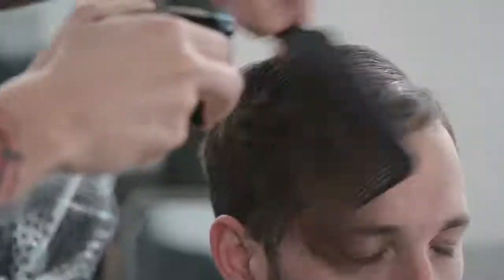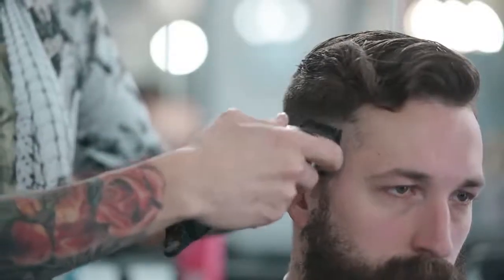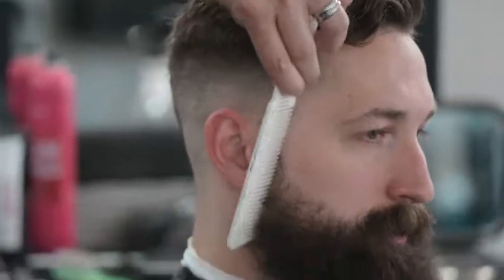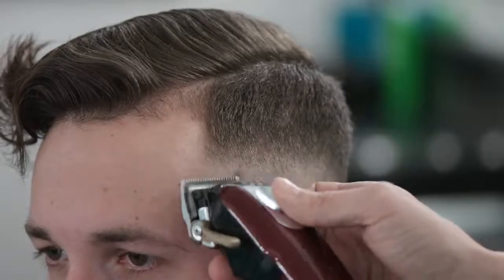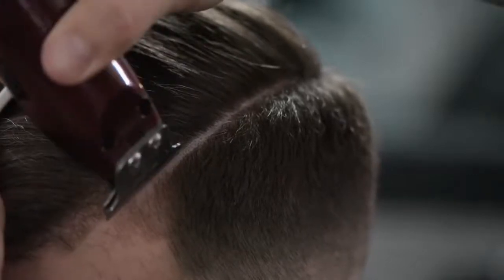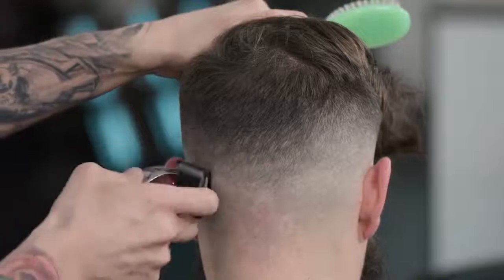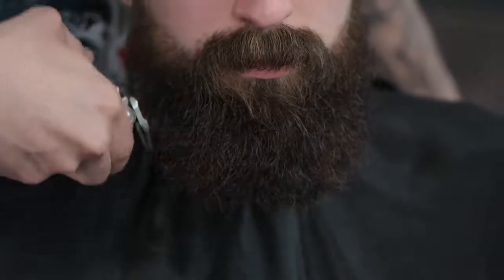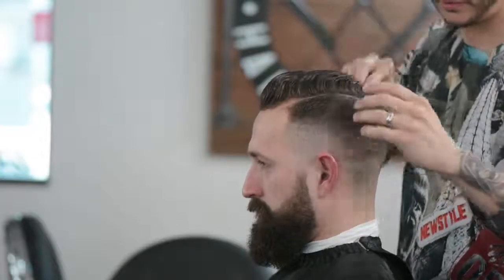Miguel Ramos High Fade gentlemans cut tutorial